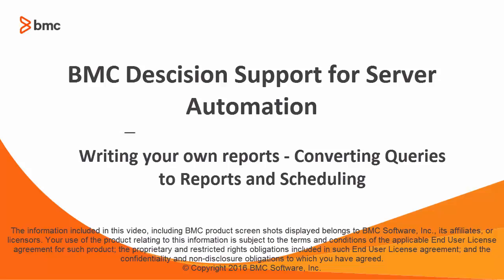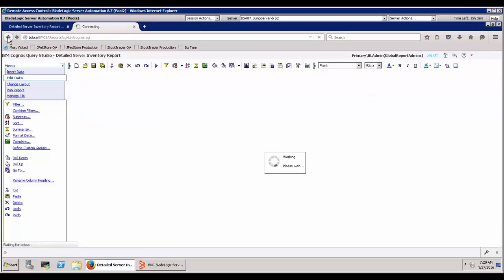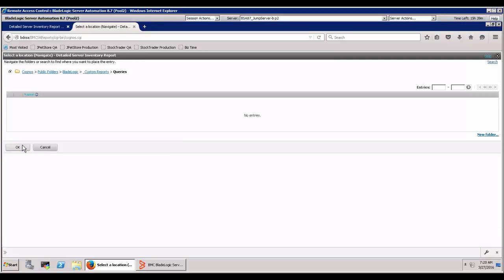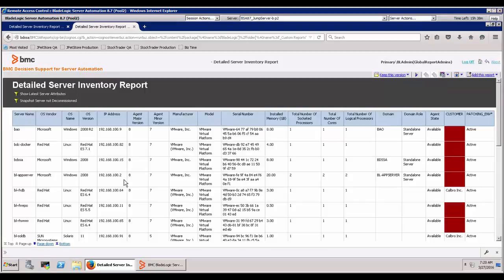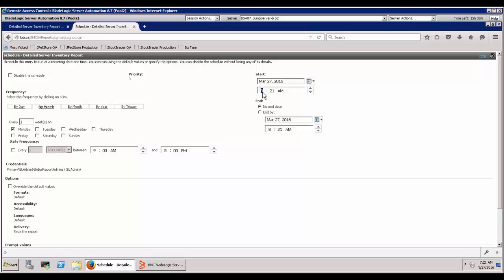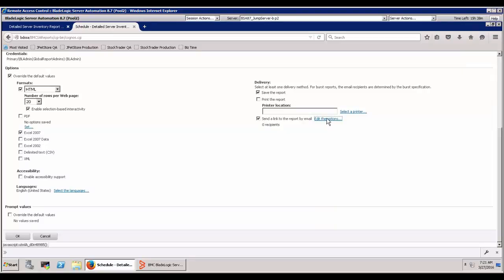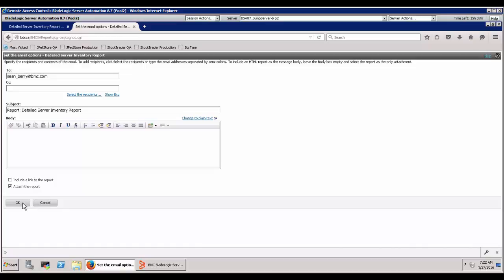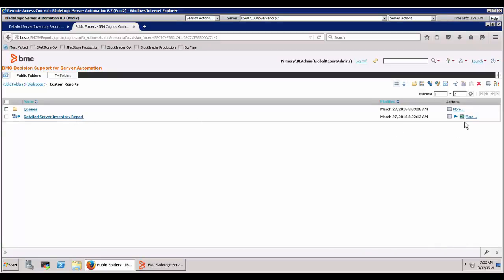BSA: Converting Queries to Reports and Scheduling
This video shows how to convert queries to reports and scheduling using BMC Decision Support for Server Automation. It is Part 2 of a two part series about writing your own reports. For more information on this topic, see the following topics on the BMC Online Documentation Portal: